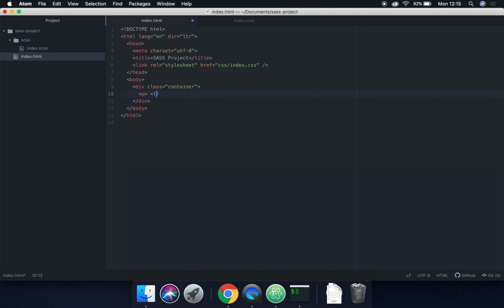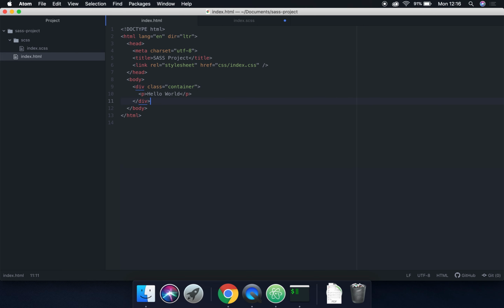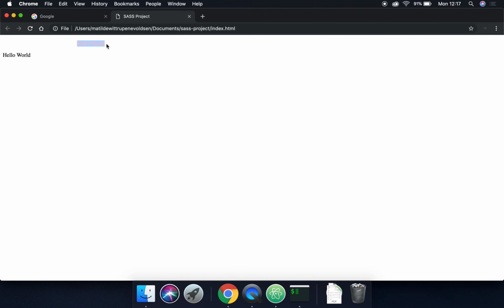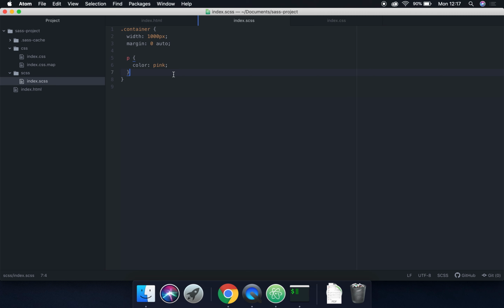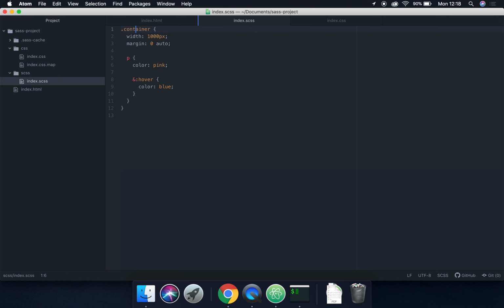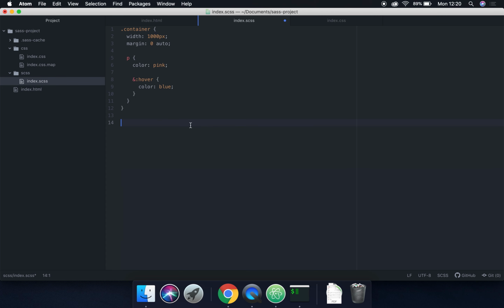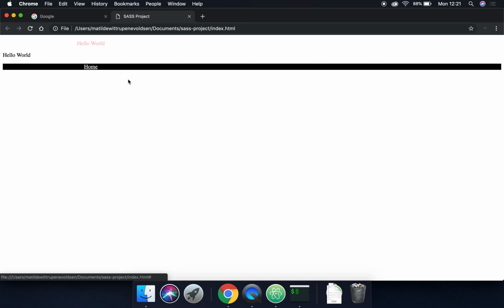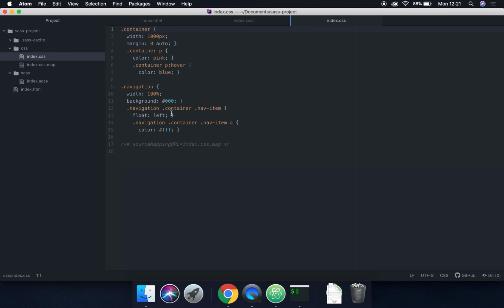SASS: How to do nesting | SCSS Tutorial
Nesting in SCSS can be extremely helpful for organizing and keeping a good structure of your code. In this tutorial taken out from my course on Udemy, you will learn how to do nesting in SCSS.

Equipment:
Microphone: Røde NT-USB
Video Recorder: QuickTime Player
Video Editor: Adobe Premiere Pro.